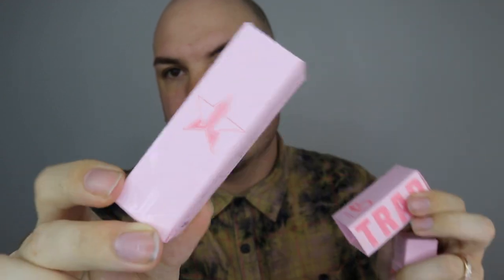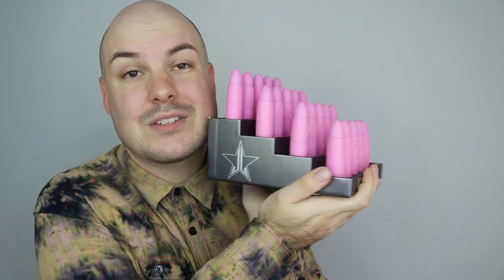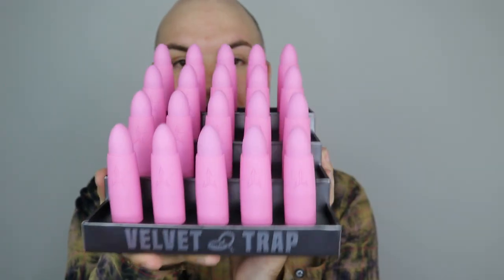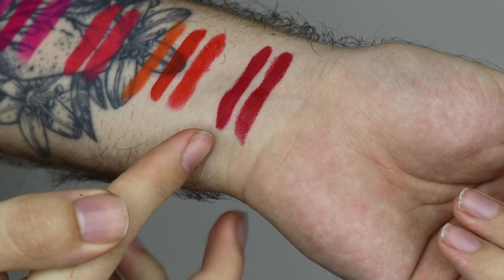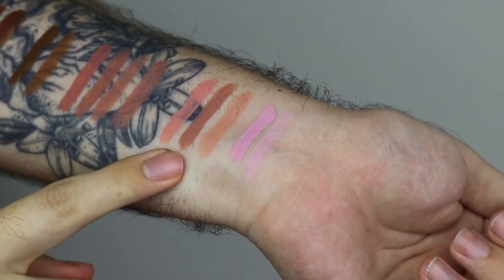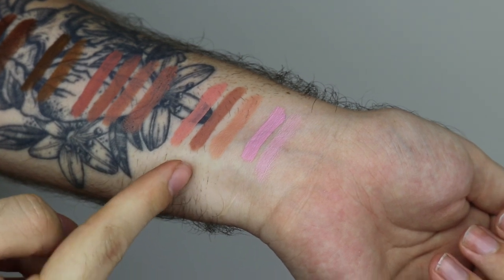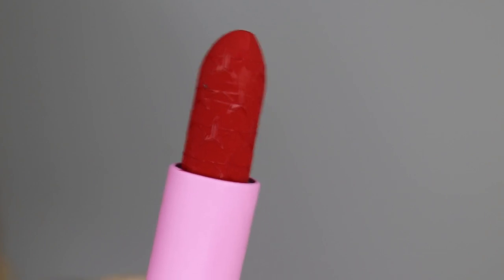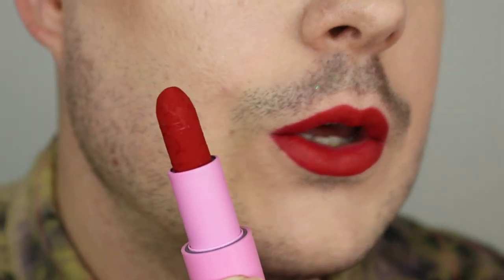JEFFREE STAR |VELVET TRAP | REVIEW, SWATCHES AND COMPARISONS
✨ Makeup Revolution foundation
✨ Mac paint pot in painterly as my eye primer
✨ Orgy eyeshadow palette
✨ Xobeauty lashes in the Rebel
✨ Benefit Roller Lash
✨ ABH countour kit
✨ Goldbreaker highlighter